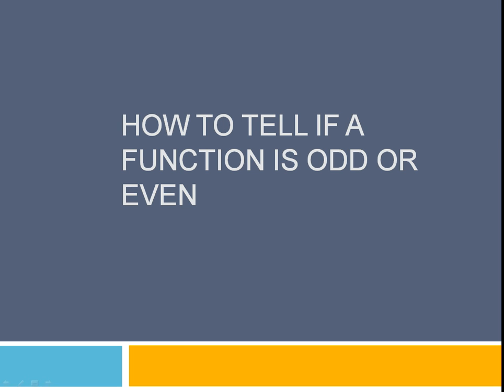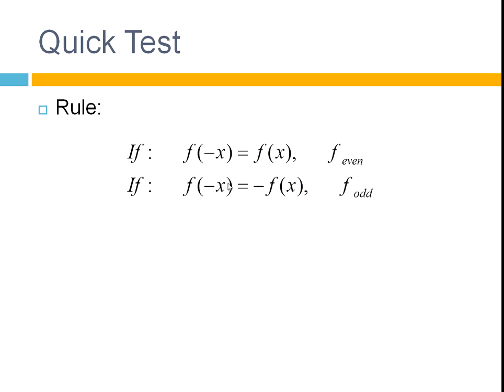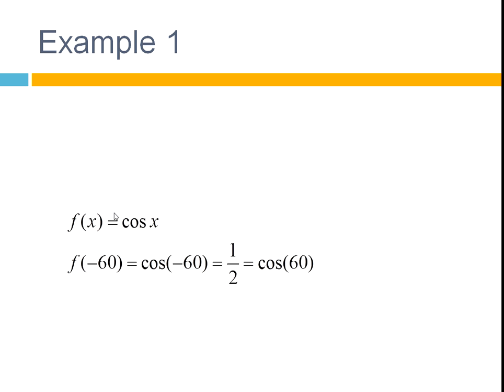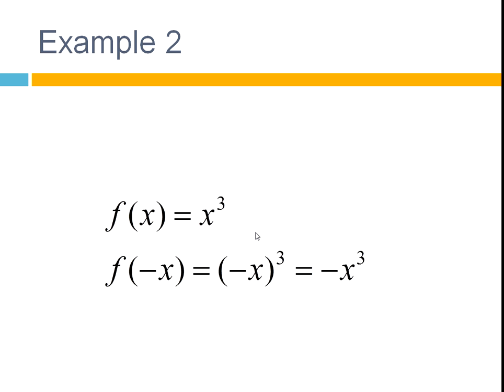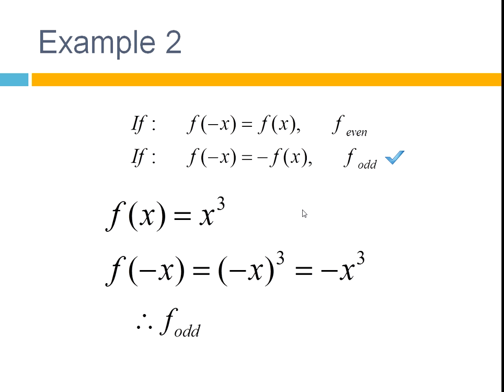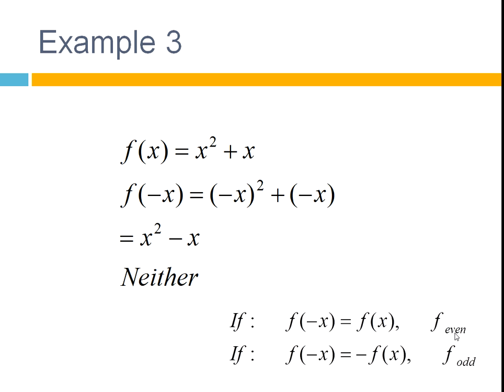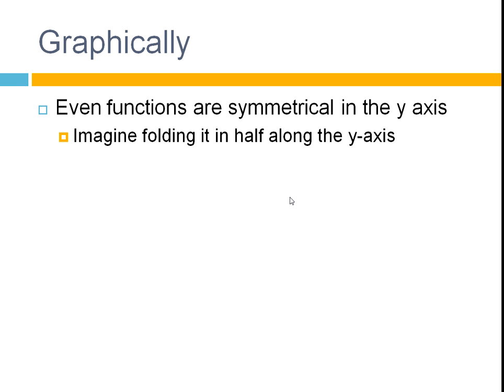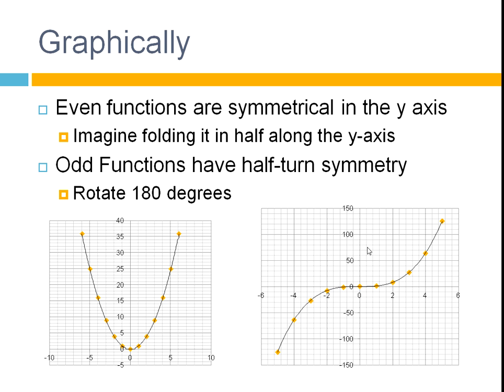How to tell if a Function is Odd or Even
This video will show you how to test if a function is odd, even or neither both algebraically and graphically.

The basic rule is as follows:

if: f(-x)=f(x) then f is even
if: f(-x)= - f(X)  then f(x) is odd

However if neither of these conditions are satisfied the function isn't odd or even.

Graphically:

Even functions are symmetrical in the Y-axis (imagine folding in half)
Odd functions have half turn symmetry (rotate by 180 degrees or reflect in the x axis and then the y axis)